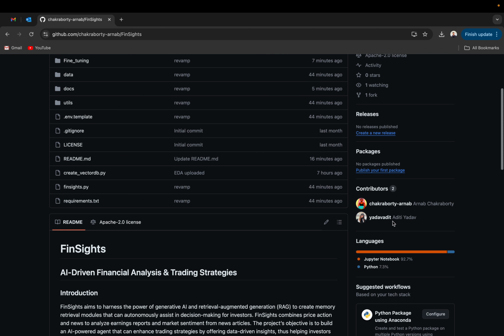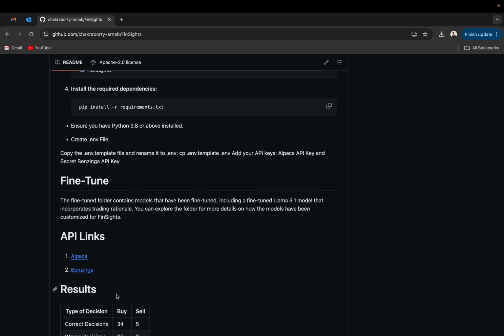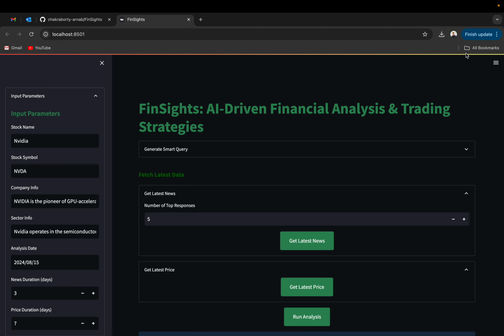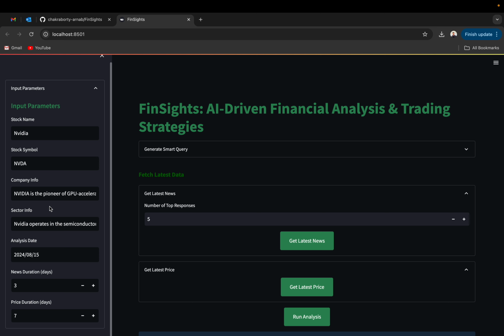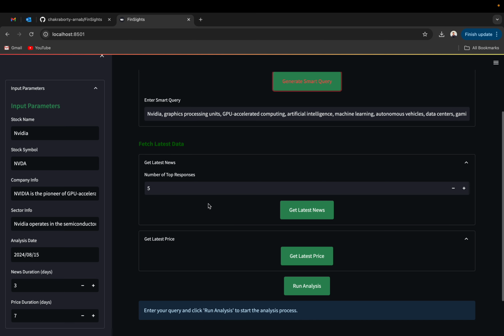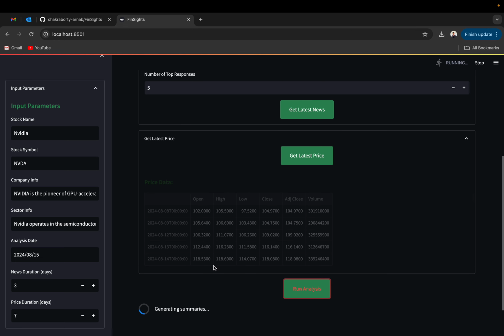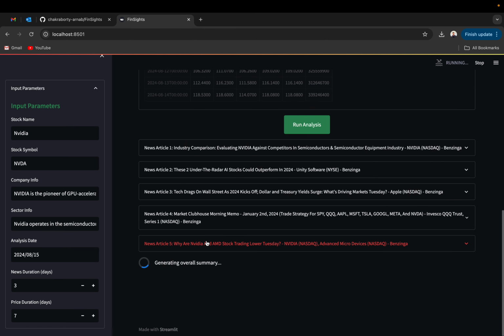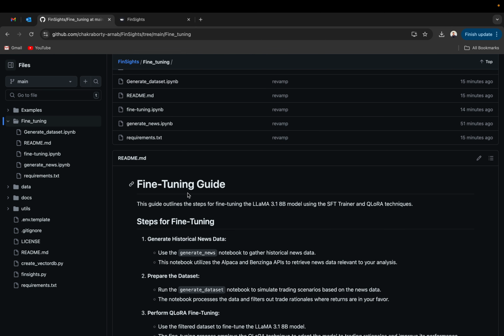FinSights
AI-Driven Financial Analysis & Trading Strategies